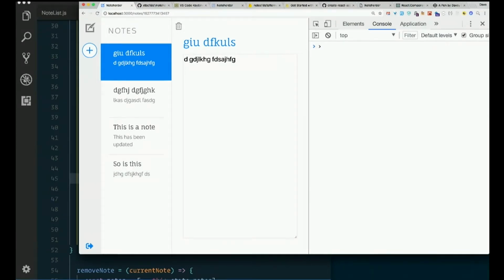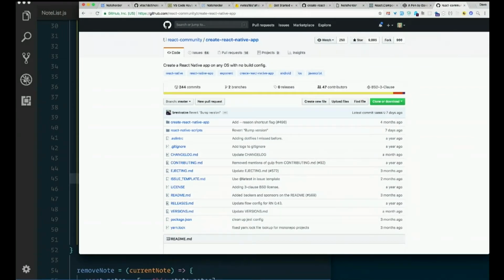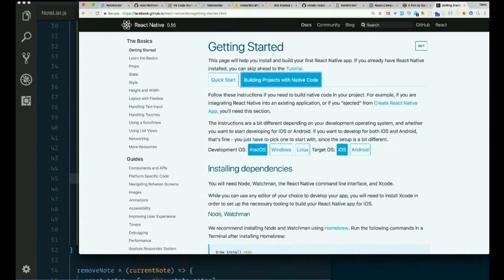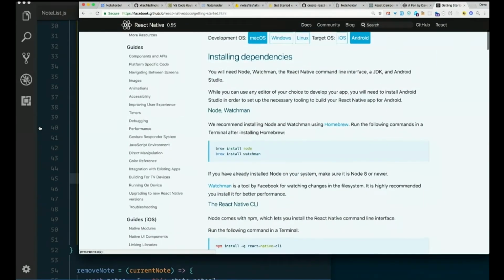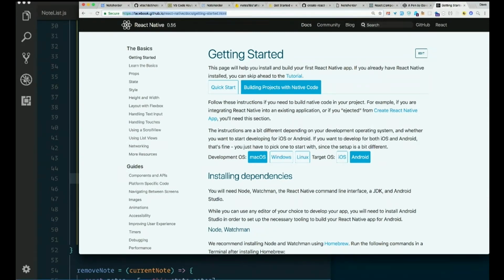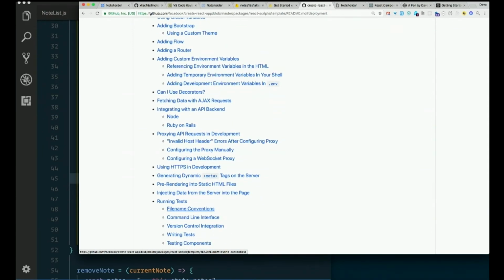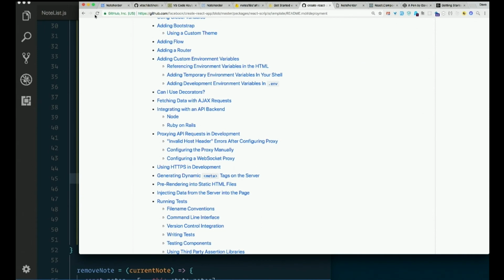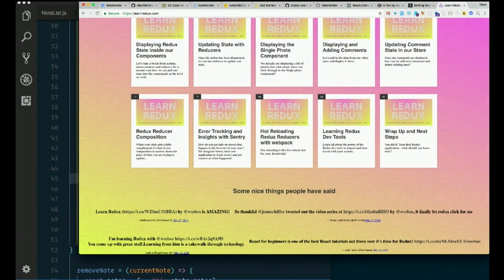Day 11 - Morning, part 3: More about React and React Native - XTBC 2018 Session 1